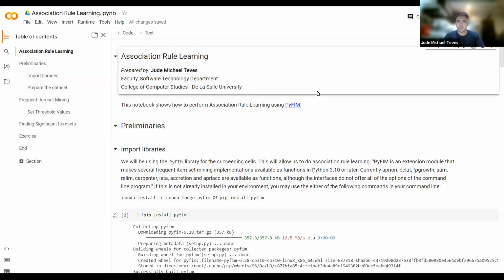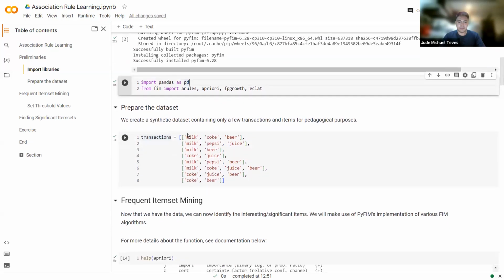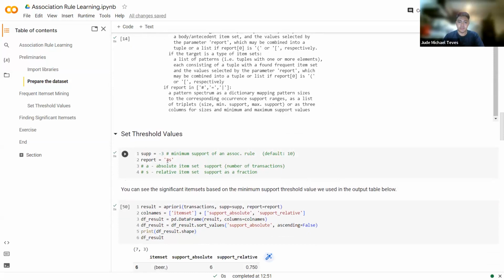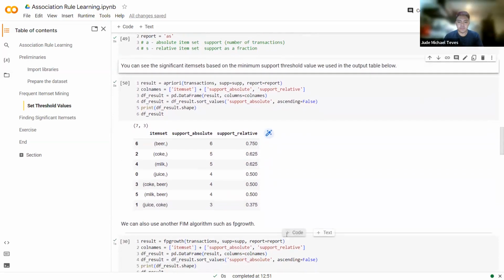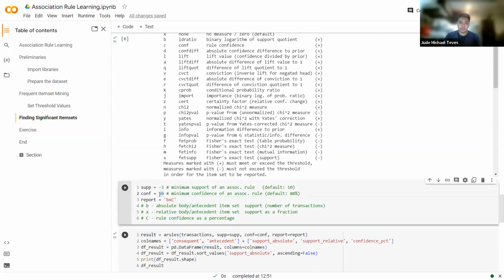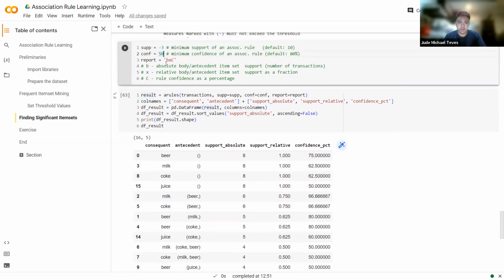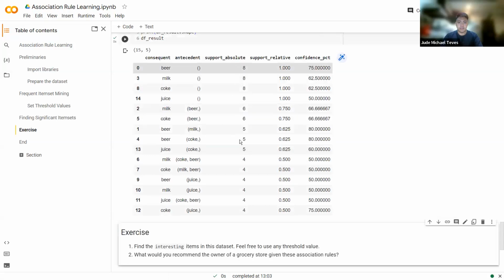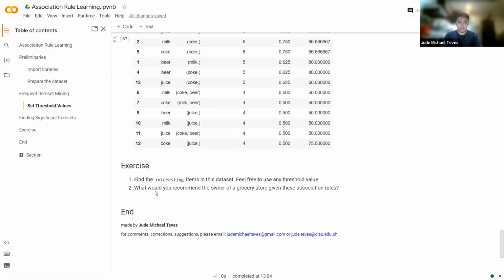Association Rule Learning pt2 - Coding